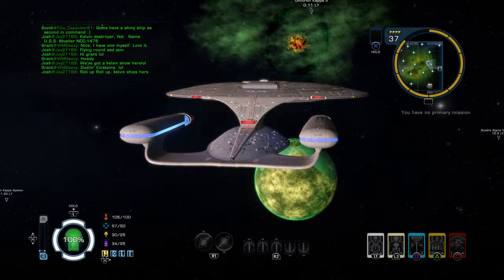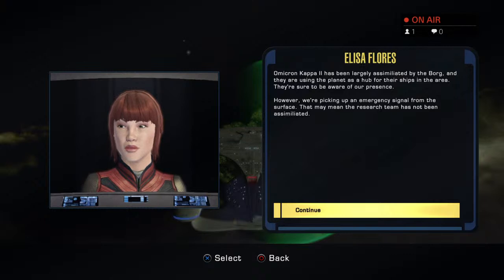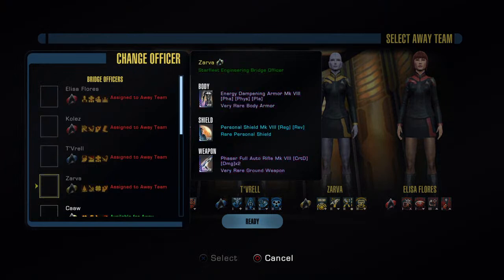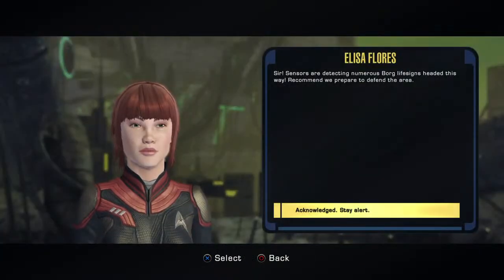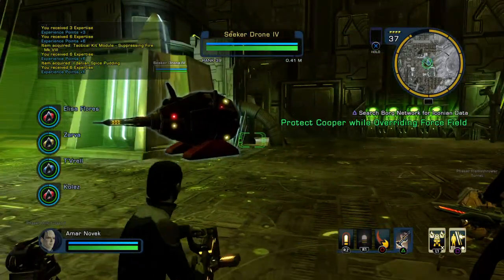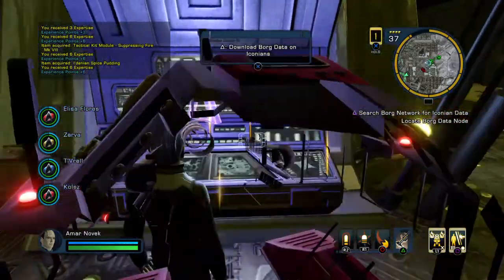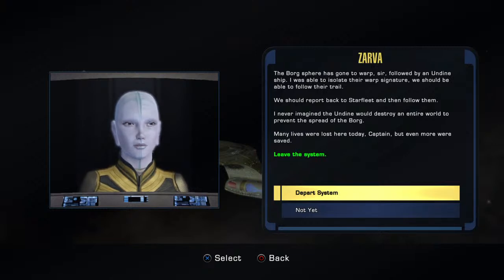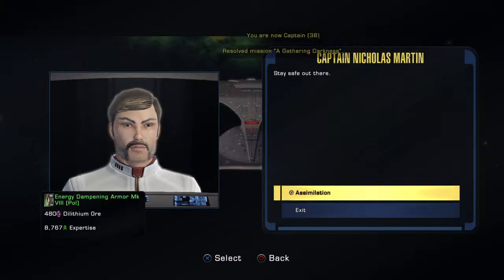Let's Play - Star Trek Online (PS4) - Delta Recruit 2021 - Part 25 - A Gathering Darkness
Captains Log - Stardate 86443.75 - We have lost contact with a research team working on a couter to the borg nano virus. We have been ordered to rescue the science team and their research from Omicron Kappa.

We continue the Borg Advance Arc, the federation is developing a counter to the Borg and we must rescue the research team.